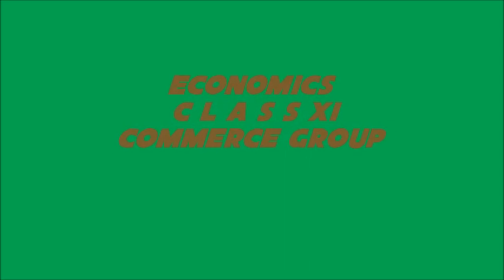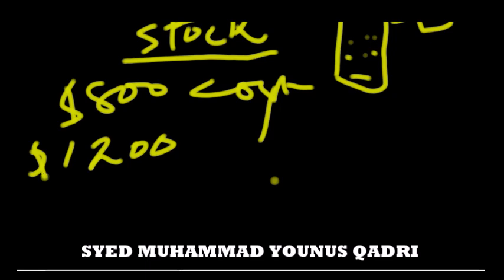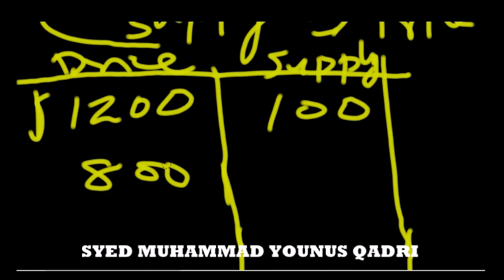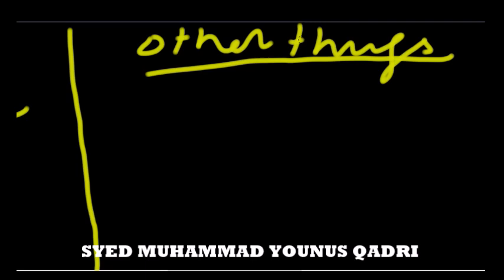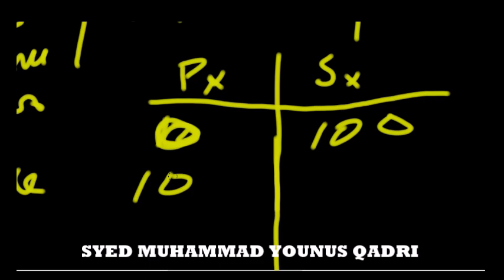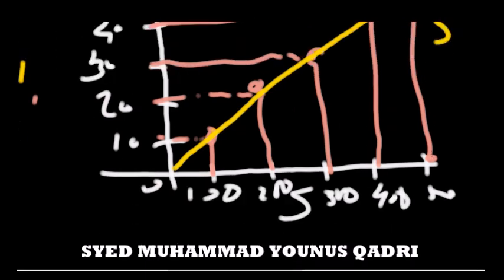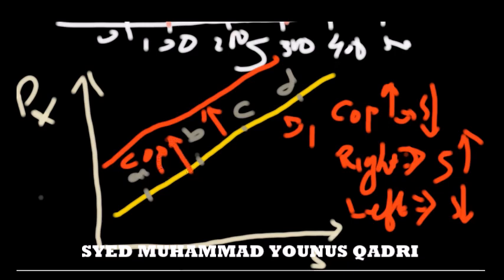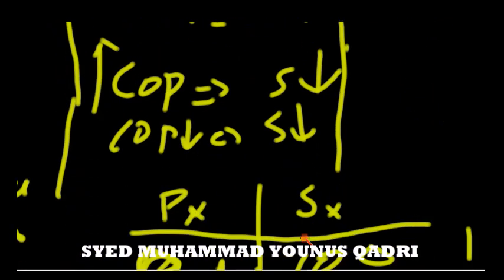XI Commerce Economics Chapter Theory of supply Lecture 3 by Younus Qadri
Syed Muhammad Younus Qadri
Assistant Professor of Economics
Subject Economics
Class : XI Commerce
Chapter Theory of supply
Govt. Premier College 2
North Nazimabad block H Karachi Pakistan
Name of principal: Syed Ahsan Khursheed